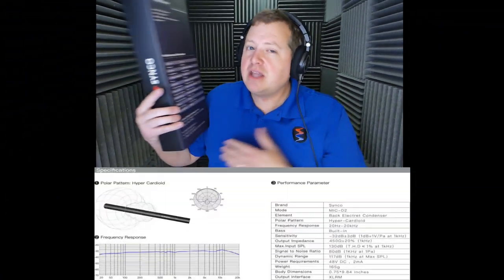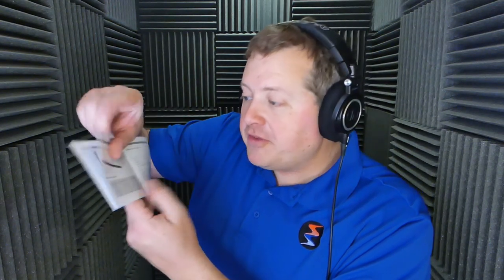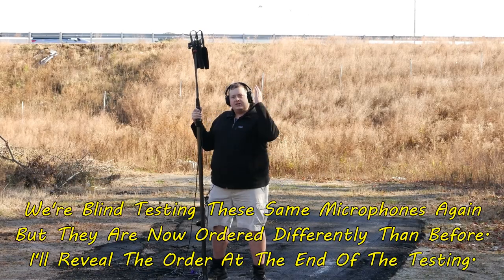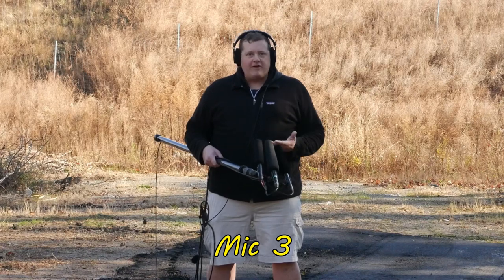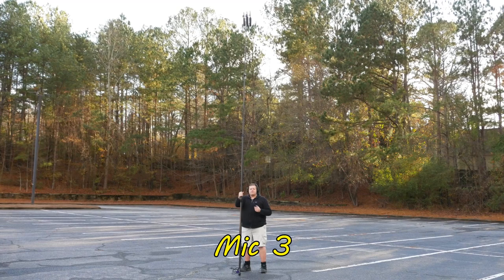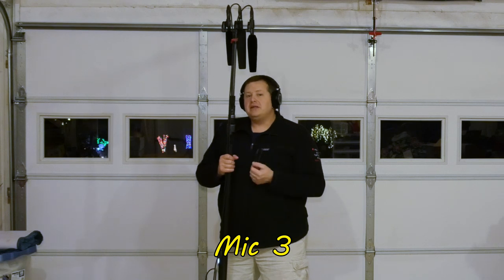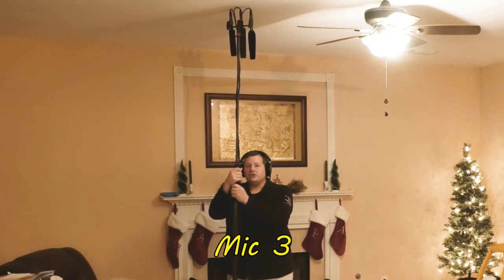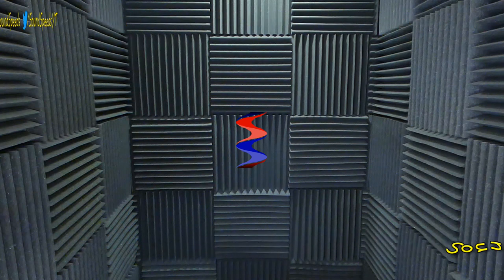The Synco Mic-D2 Review You Need To See - Sound Speeds Review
IMPORTANT NOTE:
It's come to my attention that Synco or a marketing company for Synco may have sent out post cards to people that have purchased the Mic-D2 offering to pay for a 5 star review with either another mic or a $40 payback. I'm looking into this but if I learn this is true, I'll not be recommending anyone buy this mic for any reason due to shady business practices. In the mean time, tread lightly in the reviews section on Amazon just in case. For evidence of what I'm saying, check out this tweet

Not long ago I was sent an email asking me if I would like to test out a budget option for the Sennheiser MKH-416. I thought about it and decided I would so in this review I'm extensively testing the Synco Mic-D2 short shotgun microphone.

Many YouTube channels review products. Some read out specs and give someone else's opinion as their own while others do a simple voice-over test but you won't find that here. My style is to extensively test the mic meaning that I test it in many different capacities and in this video you'll see just that testing.

ANOTHER IMPORTANT NOTE: I'm not subtle about my feelings towards the included windscreen but because it's part of the mic kit, I tested it with the mic. Truth be known I strongly believe the windscreen may dissuade people from wanting to buy a Synco Mic-D2 if they are considering it but I'd like to direct those people back to the comparisons without windscreens at the beginning of the testing.

To Buy A Microphone Compared In This Video:
Synco Mic-D2
Sennheiser MKH-416
Deity S-Mic 2

Full Disclosure: Synco did send me this Mic-D2 in exchange for a fair review. I do get to keep it after the review but I will not allow this to affect my opinion so you can expect this to be an honest review.